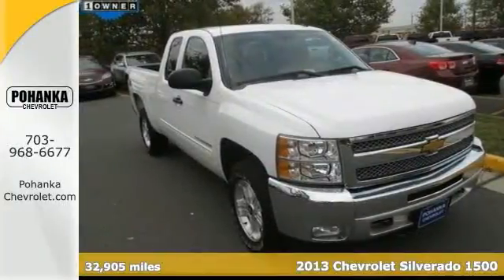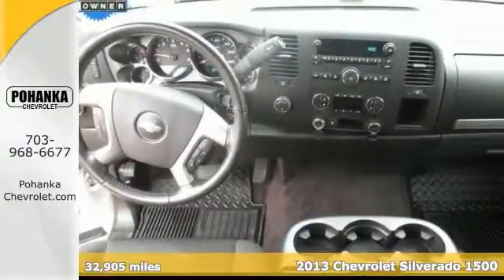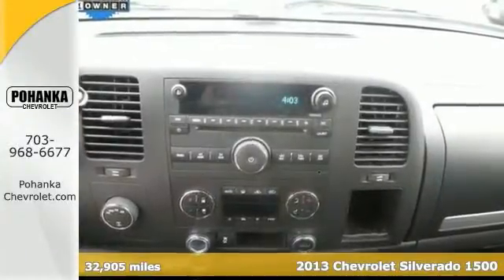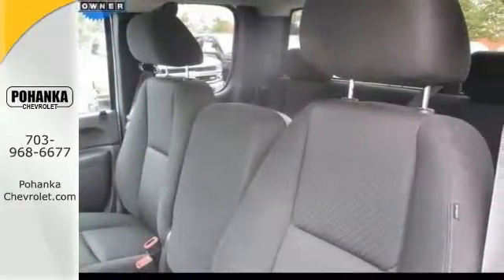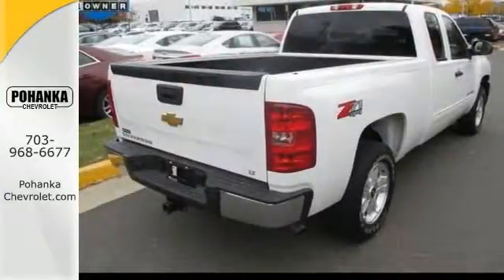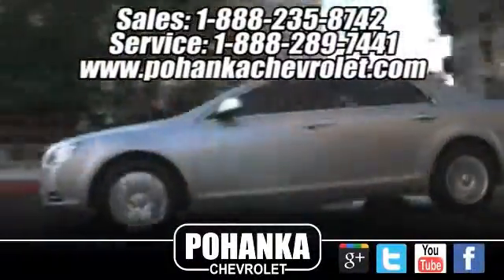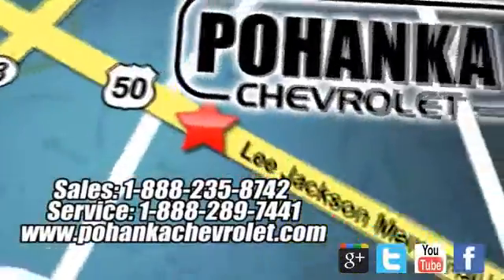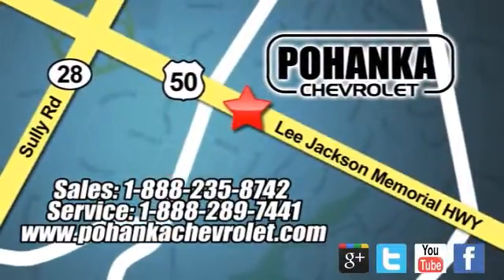2013 Chevrolet Silverado 1500 Chantilly VA Washington-DC, MD TEF194084A - SOLD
Year: 2013
Make: Chevrolet
Model: Silverado 1500
Trim: LT
Engine: Vortec 5.3L V8 SFI VVT Flex Fuel
Transmission: 6-Speed Automatic Electronic with Overdrive
Color: White
Mileage: 32905
Stock #: TEF194084A
VIN: 1GCRKSE73DZ249252
Carfax one Owner . 6-Speed Automatic Electronic with Overdrive and 4WD. Welcome to the world of whisper quiet travel. Located right next to Dulles International Airport on Route 50 in Chantilly, Fairfax VA. Who could say no to a simply great truck like this trusty 2013 Chevrolet Silverado 1500? Want to save some money? Get the NEW look for the used price on this one owner vehicle. Previous owner purchased it brand new and it still looks like the day it rolled off the lot! All prices exclude taxes, title, license, and dealer processing fee of $499.00. Published price subject to change without notice to correct errors or omissions or in the event of inventory fluctuations. All features not on all vehicles. Vehicles shown are for illustration purposes only.

Address:
13915 Lee Jackson Hwy